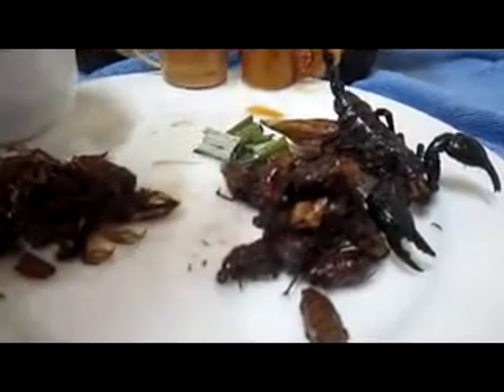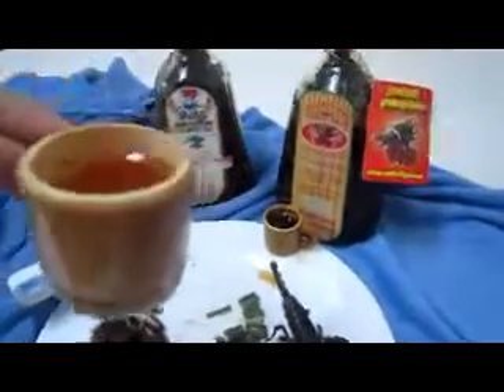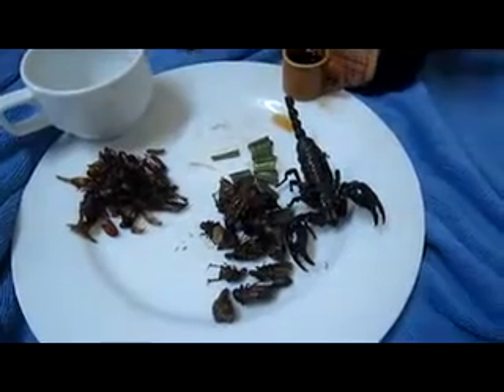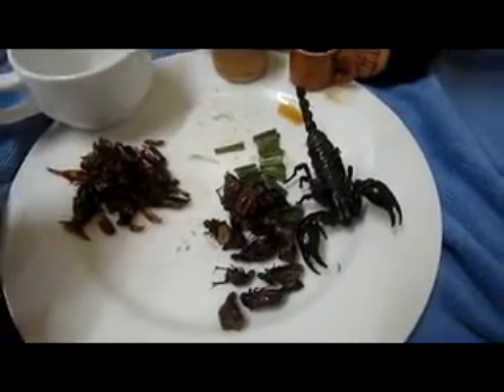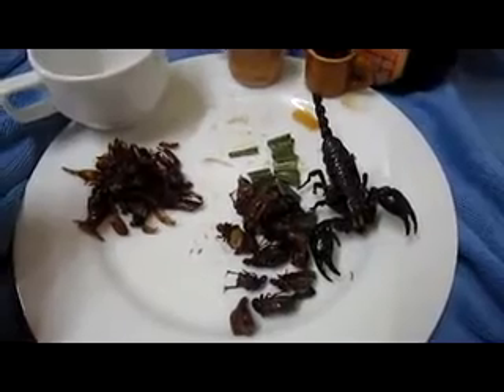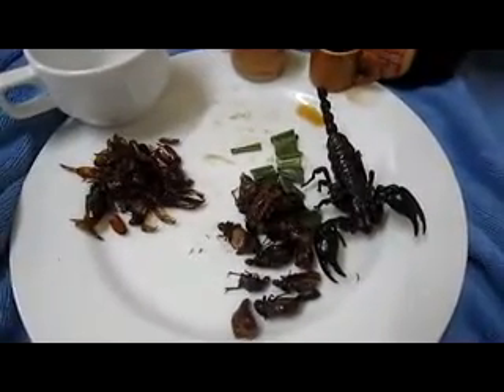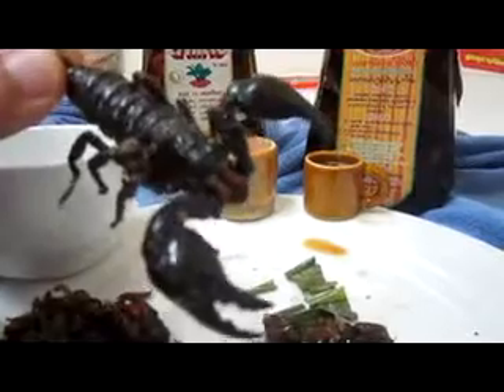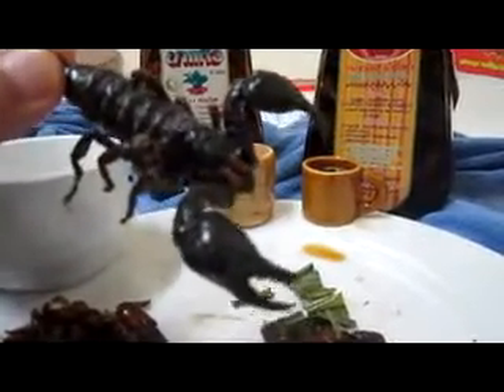eating scorpion.flv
saw a woman selling fried critters in my soi, so thought i would try the ones i haven't had before